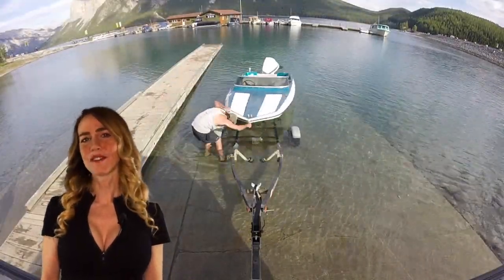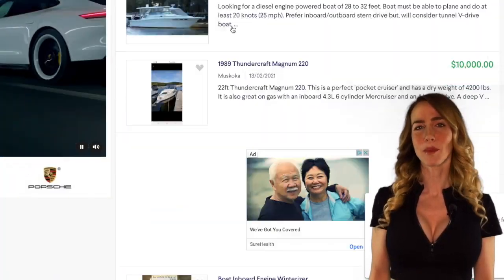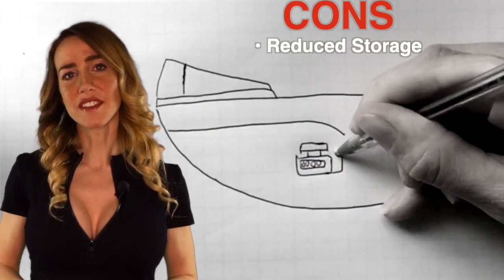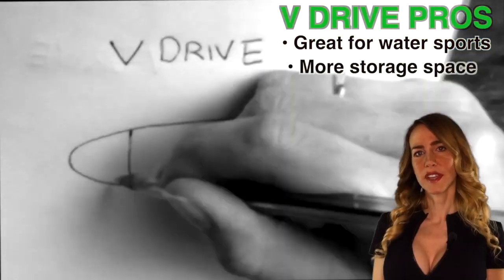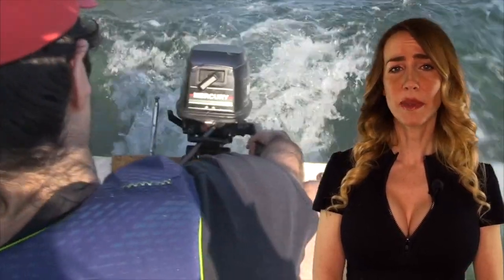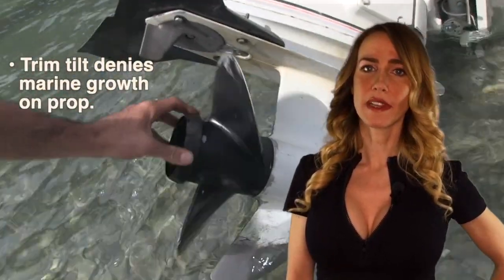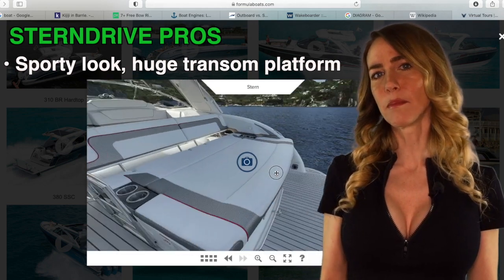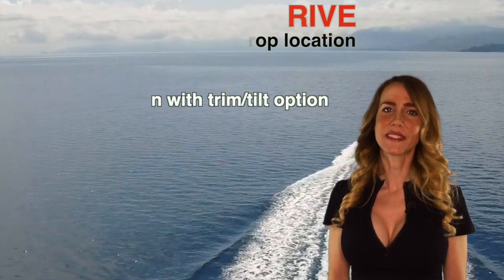Inboard vs Outboard vs Sterndrive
Today’s topic aims to provide simple clarification on the differences between outboards, inboards, and sterndrives. By the end of the video you’ll be able to distinguish the difference between all three engines, understand the pros and cons and why one boat might be preferable over the other.

So first, let’s take a look at inboards. These engines are located inside the hull, hence the name inboard. Within the category of inboards, there’s 2 different types you could encounter: V-Drive and D-Drive, both with their own performance benefits.

D-Drive means that the engine is mounted in the centre of the boat and the rudder is built into the hull underneath the boat.  This design  doesn't produce much wake, and therefore it’s a great boat option for slalom water skiers. On the downside, even though this design is energy efficient, the placement of the engine takes up substantial mid-cabin space that could have been allocated more efficiently for storage. D-Drives can also be noisier due to the engine location in the middle of the boat, which may impede you from having conversations amongst passengers. Another thing, picture having a big awkward hump in the middle of your boat, maybe this could double as another seat, but maybe not.

V-Drive means that the motor is stowed under the rear, putting more weight towards the transom creating more wake. These boats are perfect for water-sports! If you’re into wake boarding, tubing, wake surfing, then this is what you’re probably going to go for.  These boats have more storage and usually have better seating.  These boats are also more expensive than d-drives, and keep in mind there’s more parts involved with this design and there’s a bigger potential for repairs or things that could break and go wrong.

With all inboards trailering is tricky as the outdrive, prop etc. extends below and there’s no trim tilt option.  There's more chance of incurring damage if you’re doing any advanced maneuvers. If you’re new to boating, this is definitely something to consider.

Now let’s look at outboards! With outboards, the motor is mounted OUTSIDE of the boat’s hull high on the transom, hence the name outboard.  The steering is controlled by moving the entire engine. There could be a handle for steering and tilting, or you could have power steering and power trim tilt
as an option. Check out this video below to check out outboard options of 2stroke and 4stroke options to access the pros and cons:

Used outboards are extremely popular because of their affordability and longevity. You can find dependable outboards from 30 years ago that still run great. Additionally, you can do so much of the maintenance yourself! They’re convenient to work with and the housing case comes right off the top.  The engine is a complete unit on its own and can be removed and attached on a new boat at any time. That option alone provides you a lot of versatility.

These boats are great for shallow water, and the best option for fishermen.The propeller can easily be tilted up and out of the water as you come to shore.  This also means the prop won’t accumulate any algae, marine growth, or barnacles since it’s not resting in the water all the time.

Cons of outboard?  Older outboards are loud, and they smell…. great!!! (This is of course up to personal preference, but it's an iconic smell for many.) You can still get the same power as an inboard, but you’ll need multiple engines mounted on the boat.  You can’t do true wake surfing, and you lose a platform at the back because of the location of the motor.

Lastly lets talk about Sterndrives, also referred to as inboard/outboard for the reason that they have similarities of both. Similar to an inboard, the 4 stroke engine is mounted on the inside of the boat. Some benefits of having a sterndrive is the hot look and design appeal achieved from a more handsome transom since the engine is hidden.